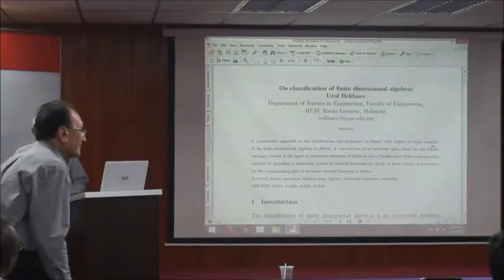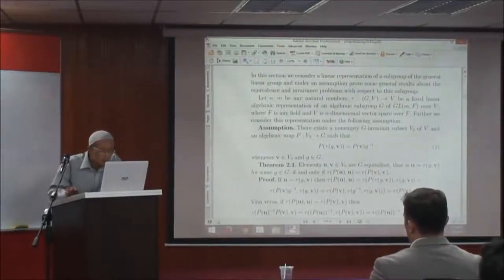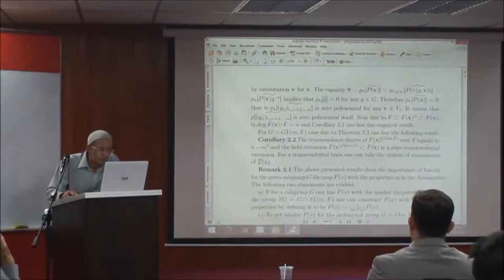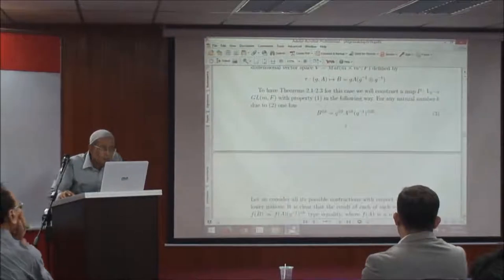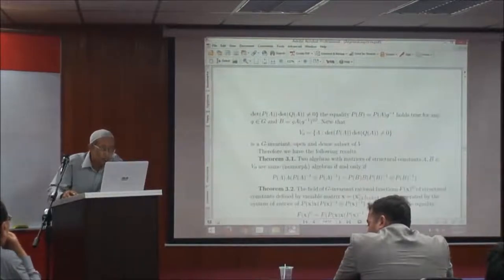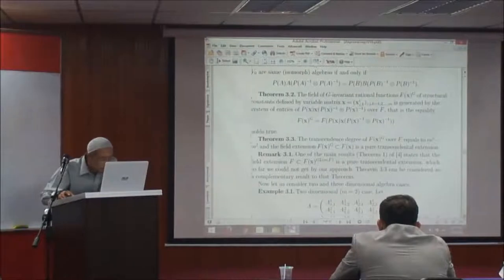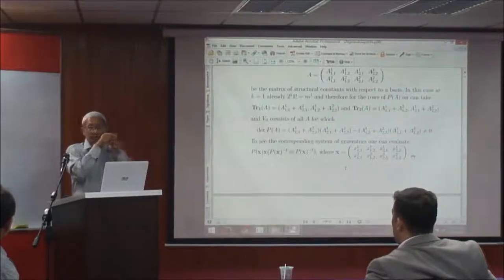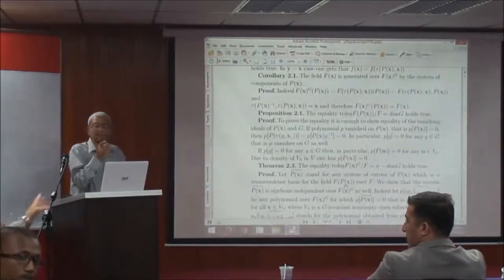Associate Prof Dr Ural Bekbaev On Classification of Finite Dimensional Algebras INSPEM UPM DoA7